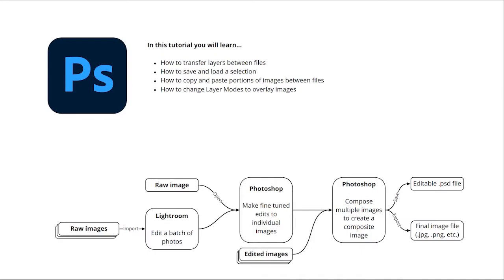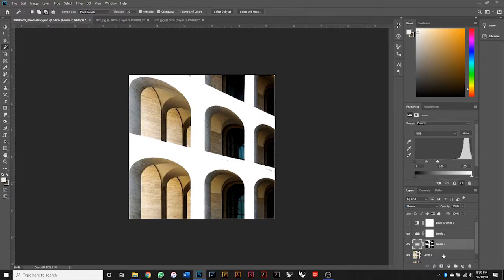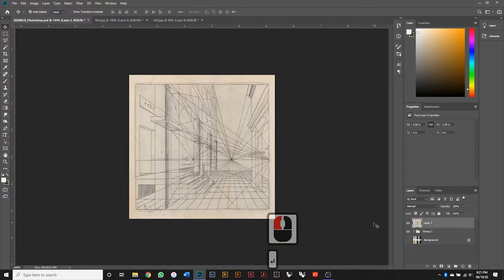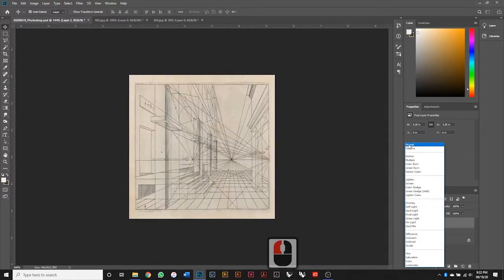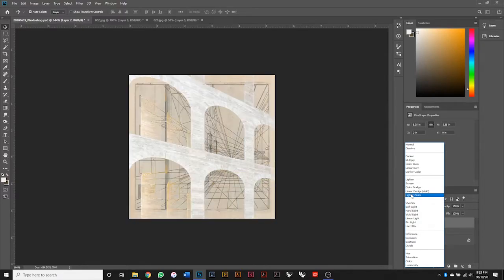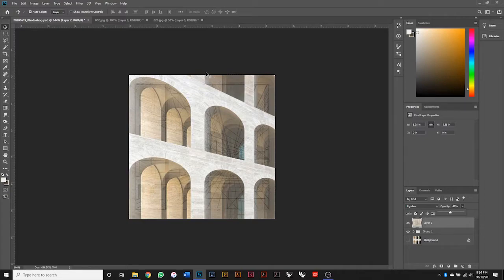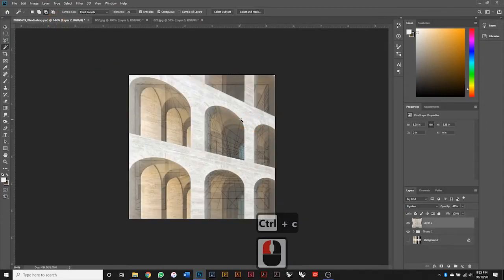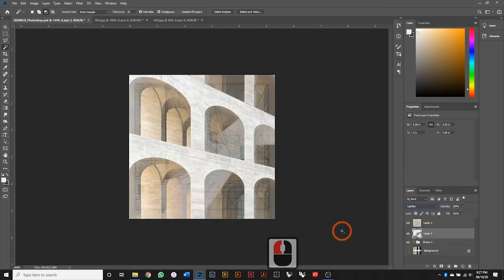Photoshop Tutorial 03